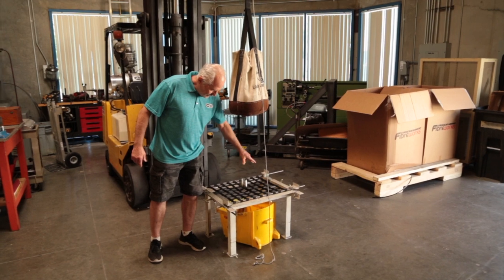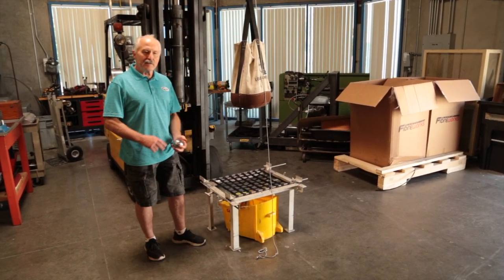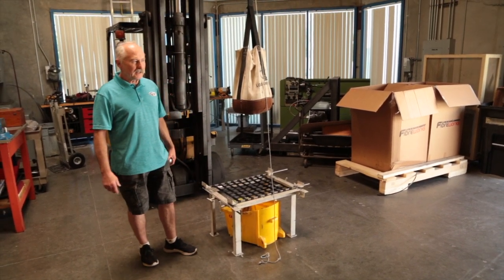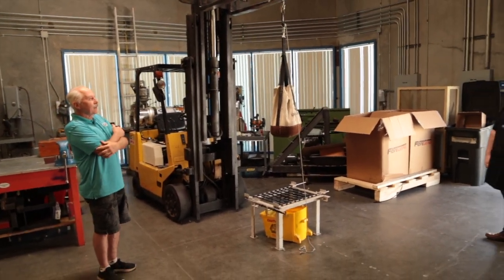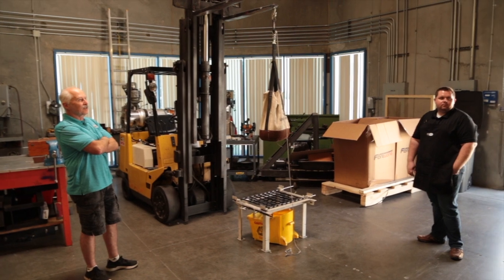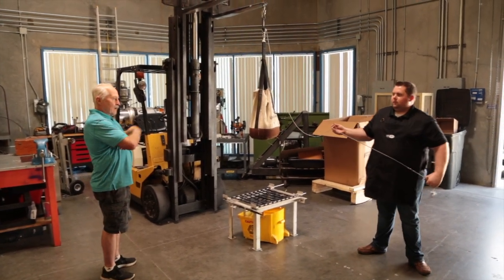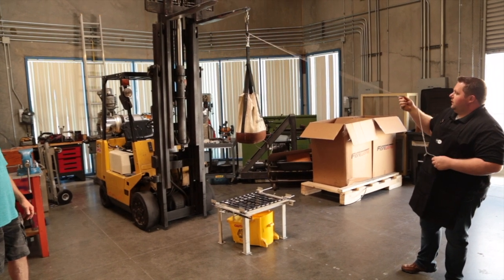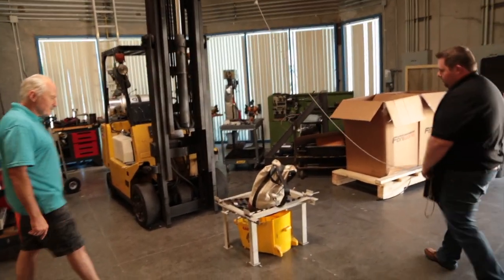SFI Window Net Tests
Window Net Test

The SFI Foundation’s Mike Sherbo shows the procedures for testing window nets. One test uses a heavy steel ball to examine the likelihood of a human hand being able to penetrate the mesh. The second procedure tests the overall strength of the net, the stitching and the frames that hold them.